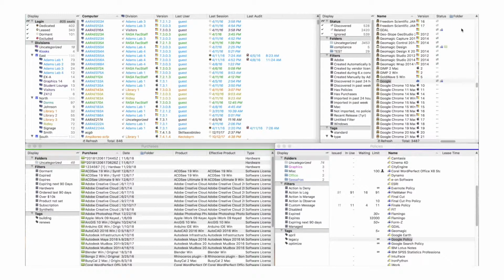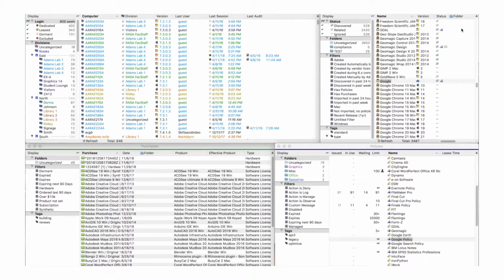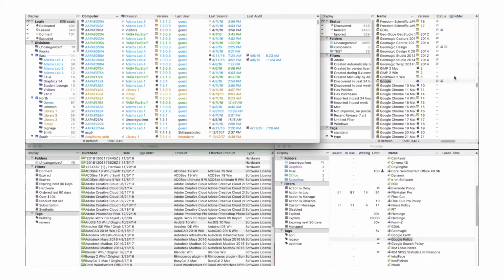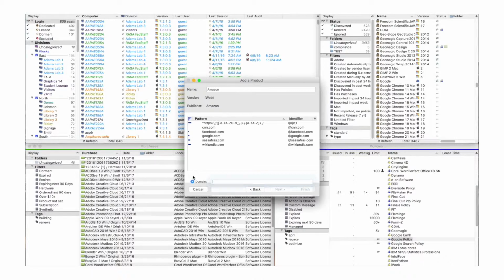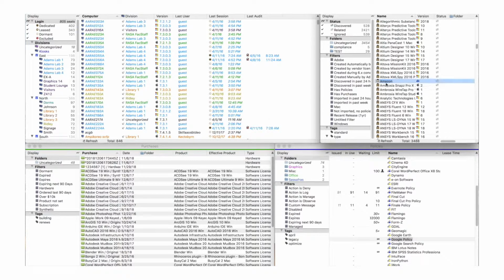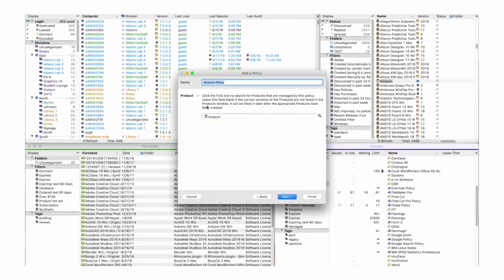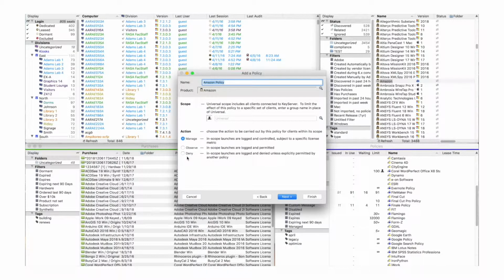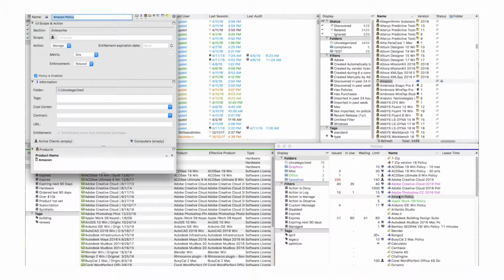Configuring URL Tracking